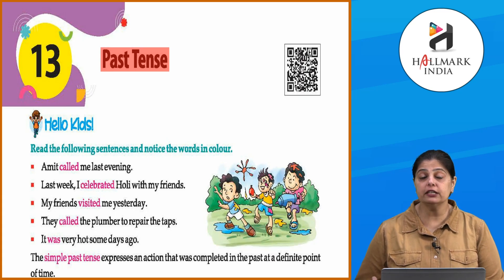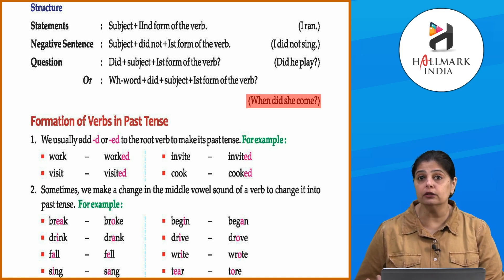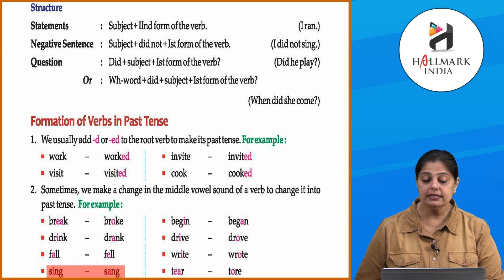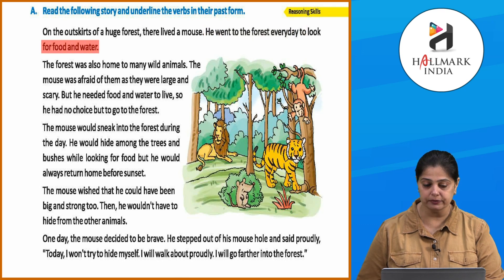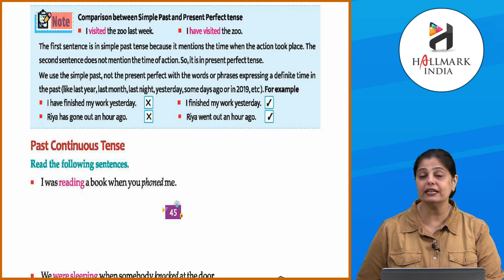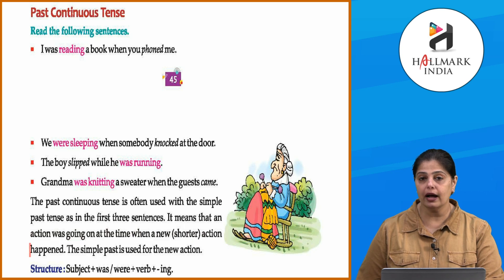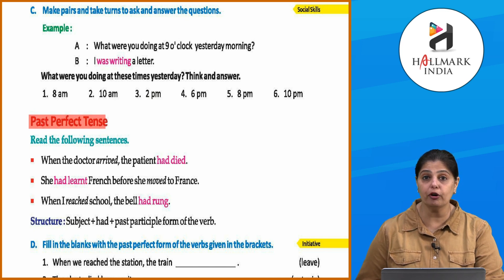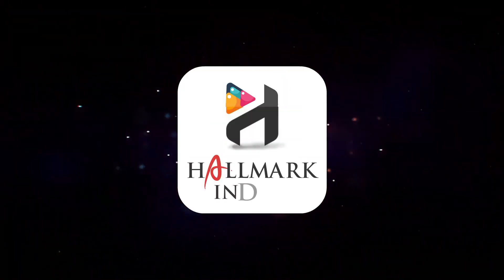Ch 13 | Hallmark India | Grammar | Class 5 | Past Tense | For children